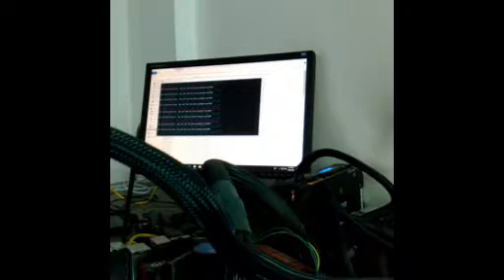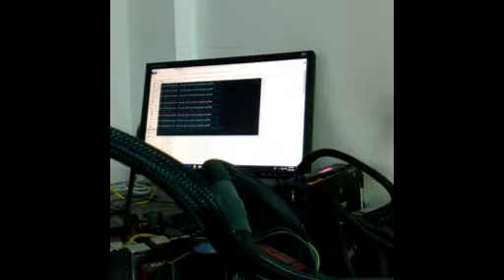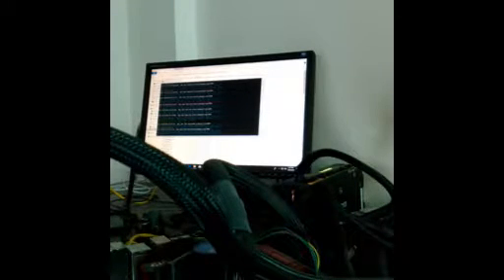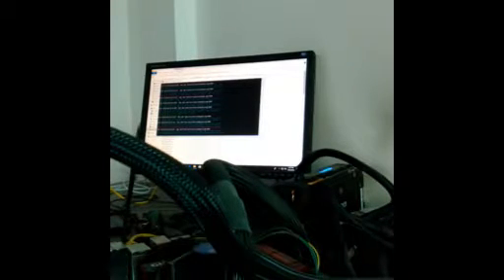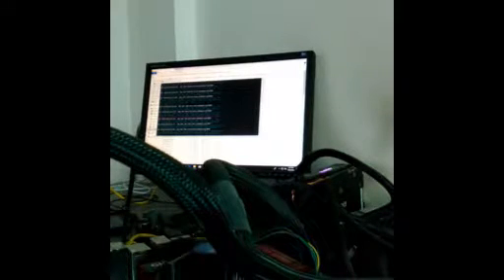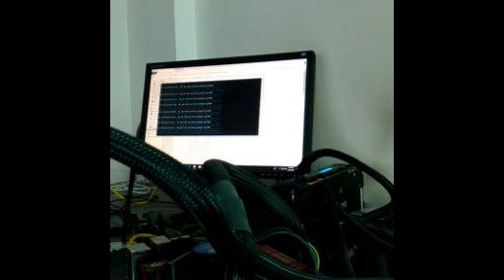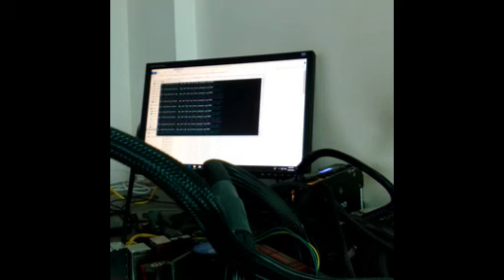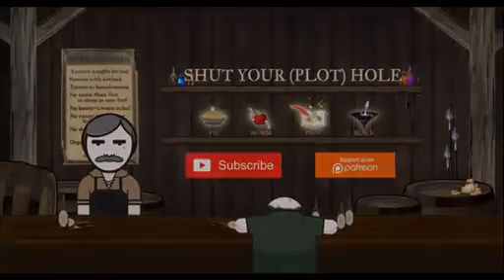March 2018 Ramble - Bullying/Nostalgia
Where I impersonate an old man and ramble on about a bunch of topics. Some of them are:

1. Bullying
“Some people just consciously choose to act in a jerk kind of way… because they are jerks.”

2. Nostalgia blinds us to the pretty neat present
“an urge to valorize the past even though if you look back at the past it was pretty sucky as well”

Some stuff I mention which you might want to read (none of these are affiliate links so don’t be afraid I’m just foisting stuff on you to pad my own wallet):

(Article) ‘Corporations Are People’ Is Built on an Incredible 19th Century Lie

Lastly, the first 1,000 subscribers get a shout out in every monthly ramble.

Once we pass 1,000 subscribers we’ll retire that practice and the names of the first one thousand will be enshrined in the credits of every future ramble video.